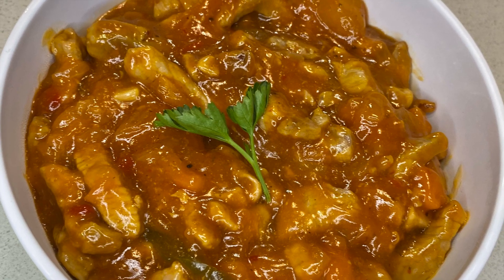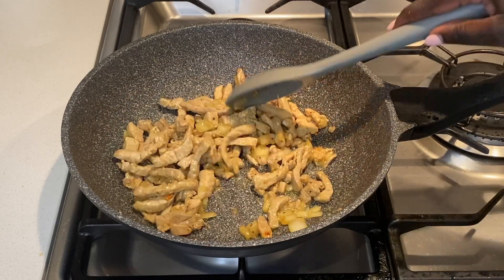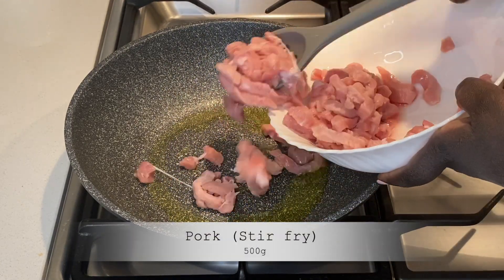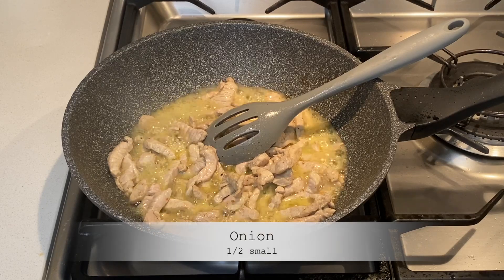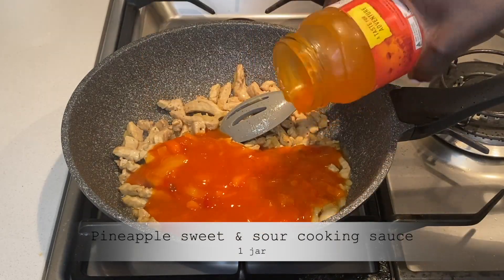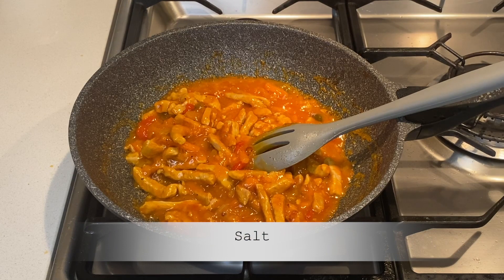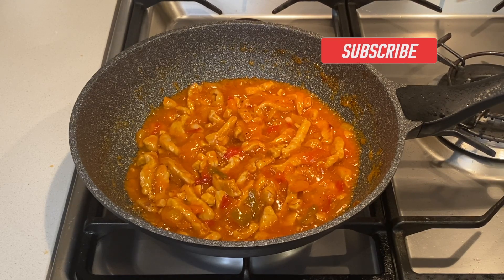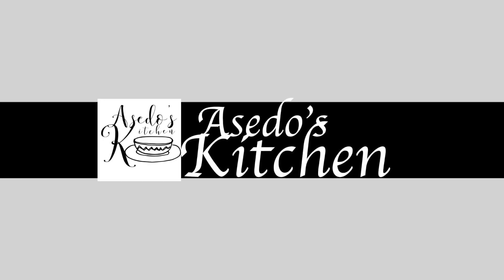Sweet & Sour Pork Stir Fry || Kan Tong Pineapple Sweet & Sour Cooking Sauce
This is my go-to pork stir fry recipe. Not only is it delicious but it is quick and easy to make. Sometimes, I add vegetables into this dish, but this time, I wanted it plain so I left out the vegetables.You can make this recipe your own by tailoring it to your preferred taste.

INGREDIENTS LIST:
500g pork stir-fry
1 jar Kan Tong pineapple sweet and sour cooking sauce
1-2 tablespoons extra virgin olive oil
1 teaspoon veg stock powder
½ small onion

HOW MY FAMILY & I EAT THIS: We always have this with rice, however, you can serve it with your favourite staple.